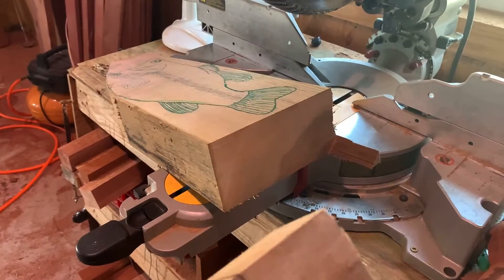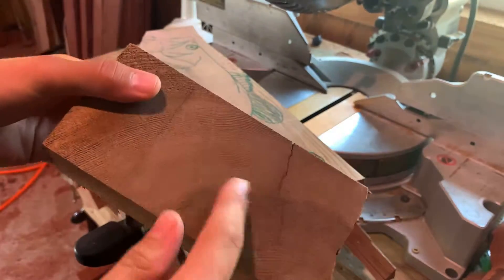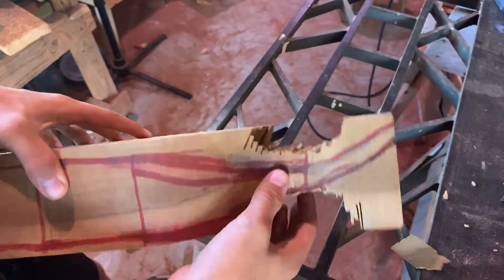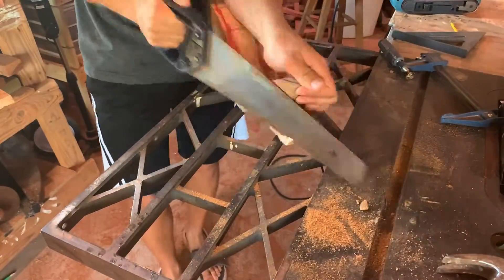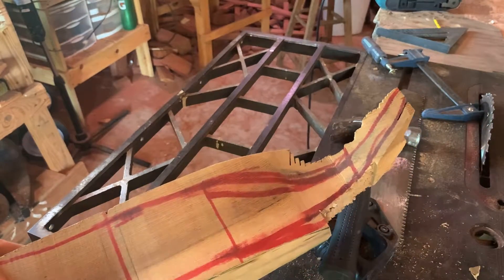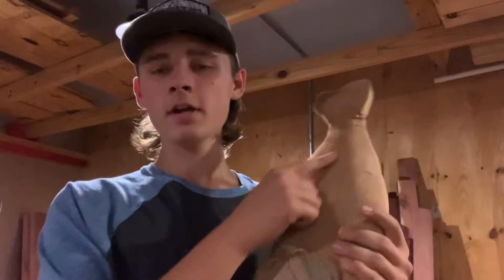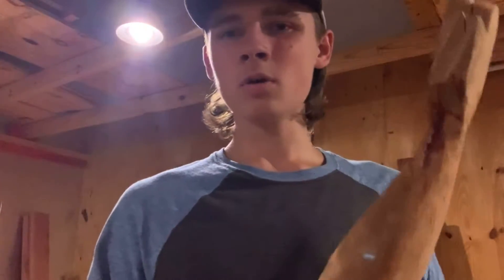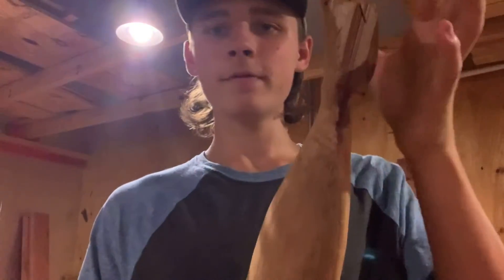Making Wooden Bass Ep:1 Rough Carve